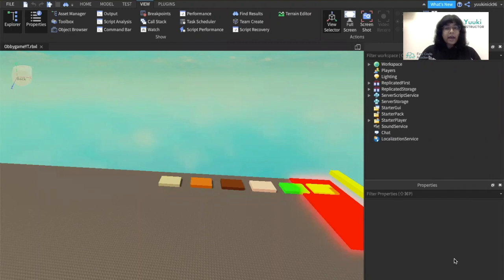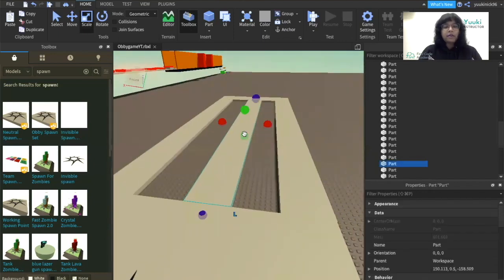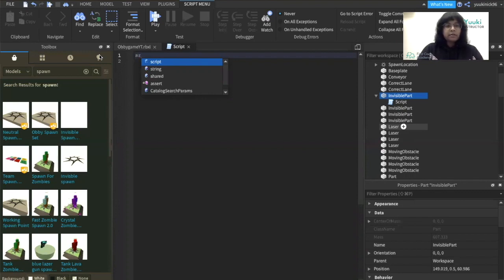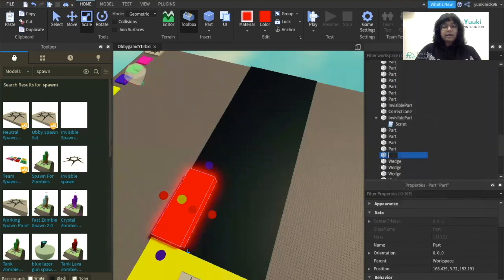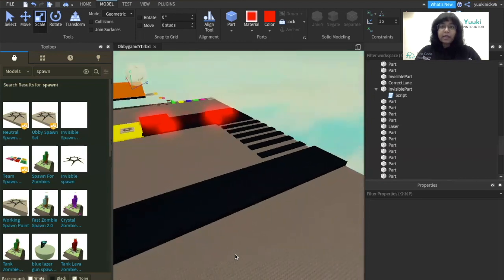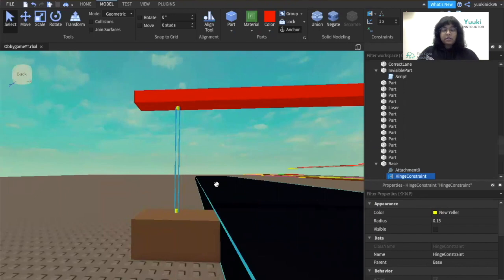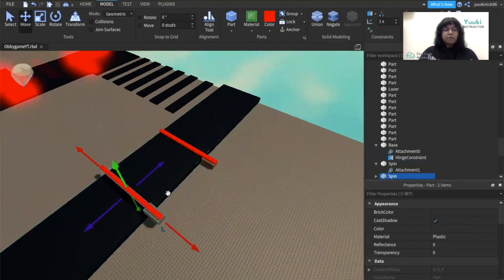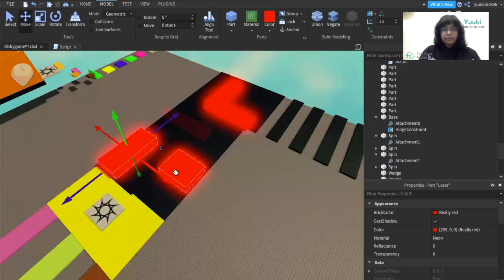How To Make an Advance Obby Game - Part III | Beginner Roblox Designing Tutorial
This 28 a minute tutorial is the third part of the Roblox Advance Obby game.

Here’s how to make an advanced and hardcore Obby game. This step-by-step tutorial is the third part of the Roblox Obby adventure game.

In this tutorial, you will learn how to design an Obby obstacle spinning platform and a “Choose the correct lane” platform. In the second obby obstacle, the player will have to select a correct platform from three options alternatively to cross as two platform lanes are invisible traps, in which the player would fall down when they step on to them.

Roblox Studio is open-source software that is used to build and design Roblox games. Make your first Roblox Obby game with this tutorial, and it is the perfect start for anyone to learn how to make Roblox games on a laptop.

Useful links:
Hi everyone!